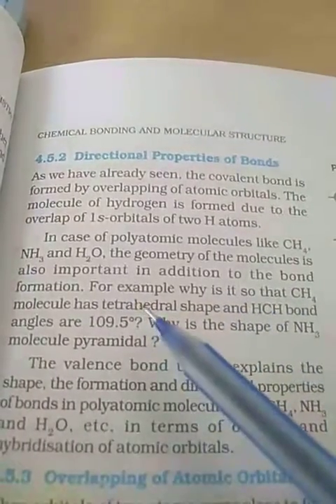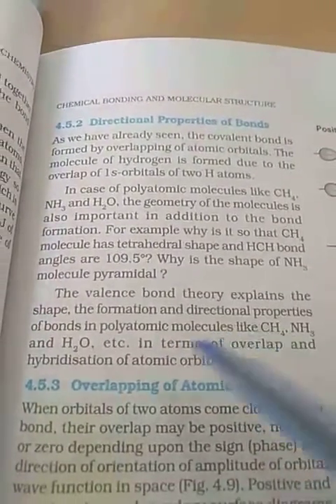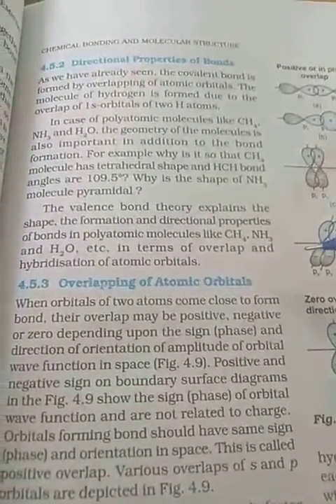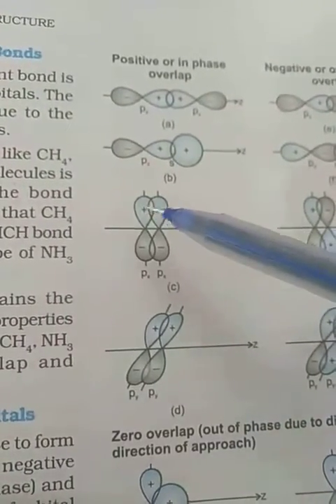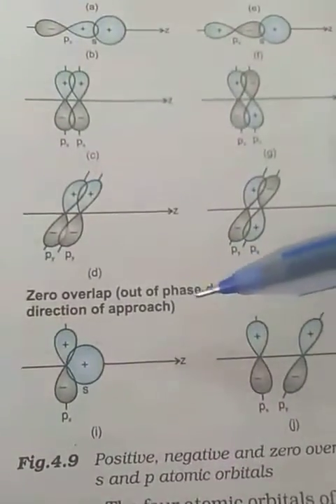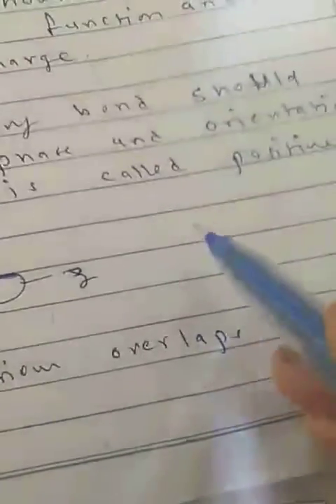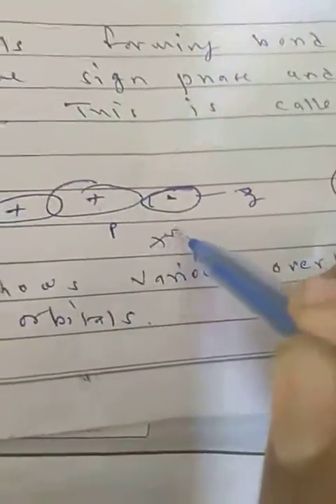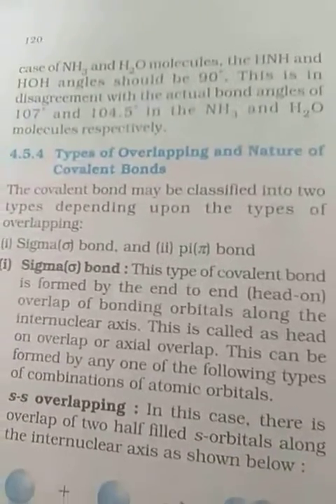Chemistry part 1 class 11 school Amv